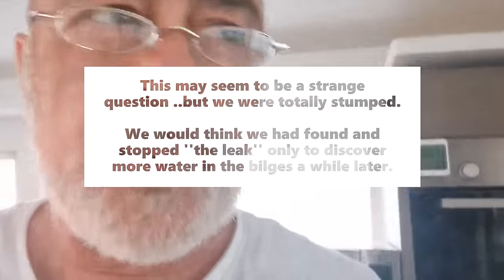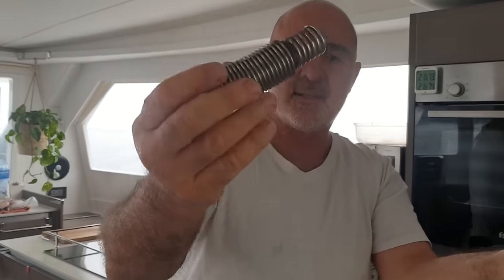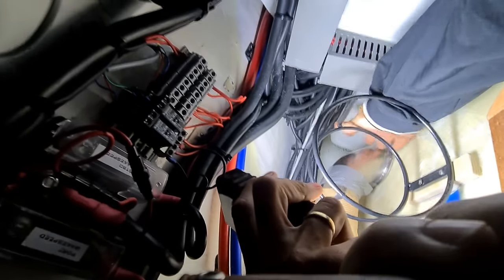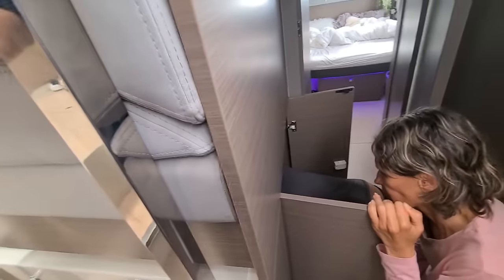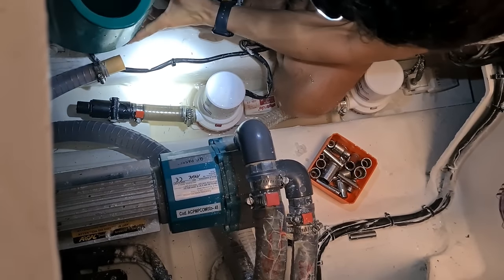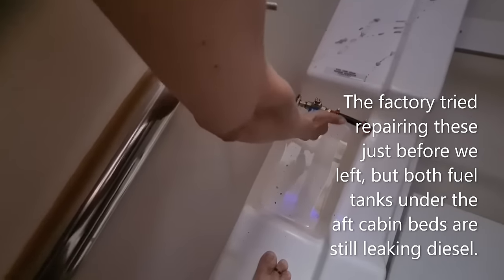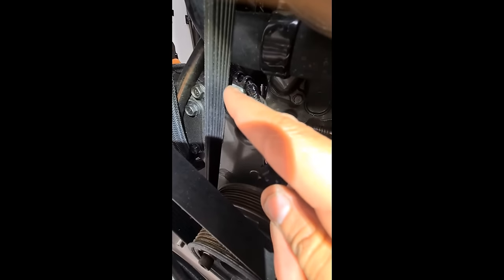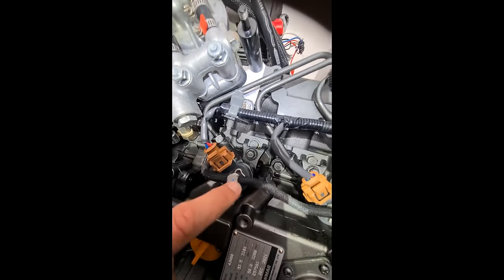Leopard 50 fails, Atlantic crossing - part 2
Part 2 of 3 Leopard 50, fails that we experienced during our Atlantic ocean crossing.
The leaking issues .. You can say we experienced that sinking feeling.